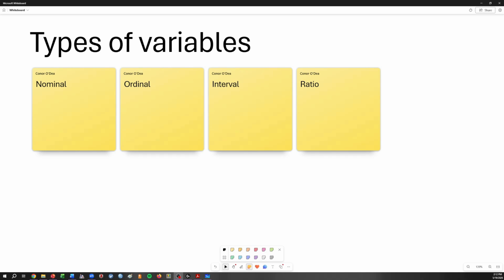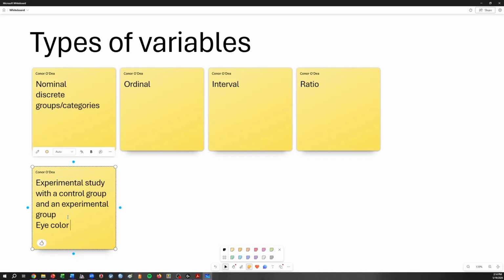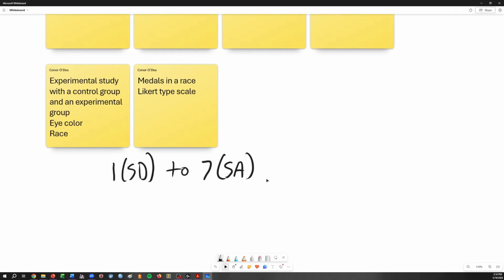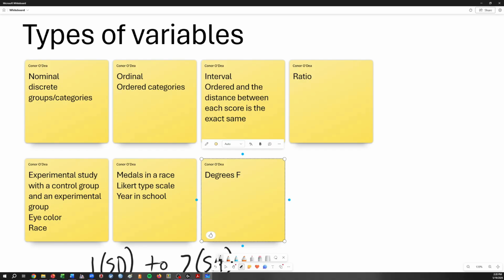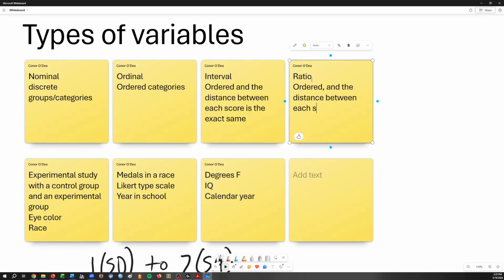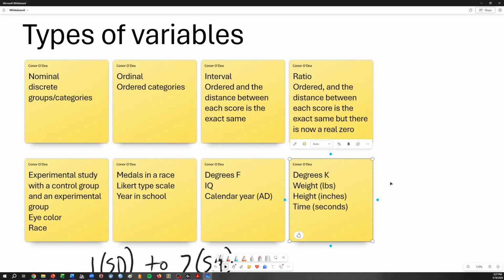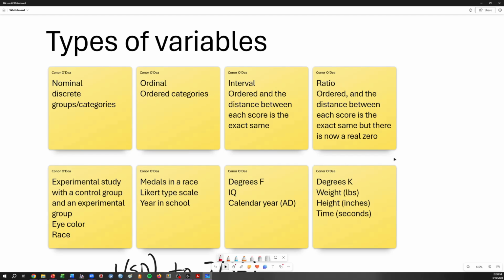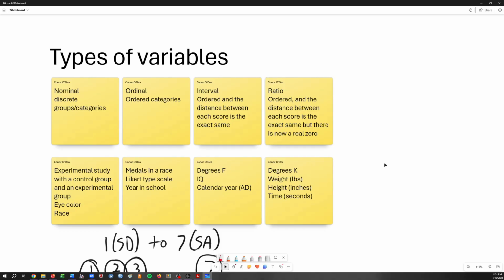Units of measurement/types of variables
In this video I describe different types of variables/units of measurement. Please let me know if you have any questions!